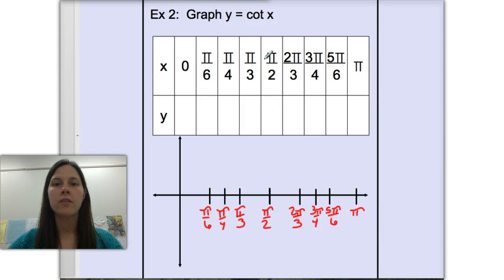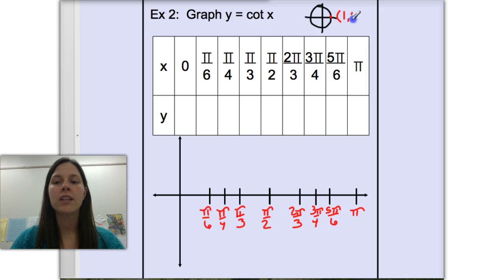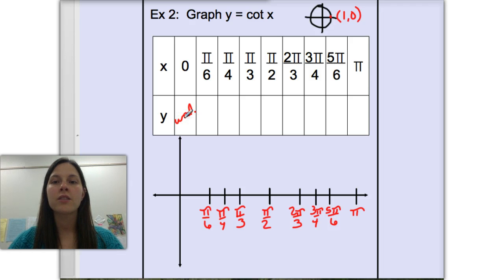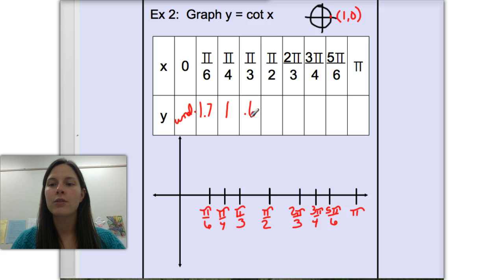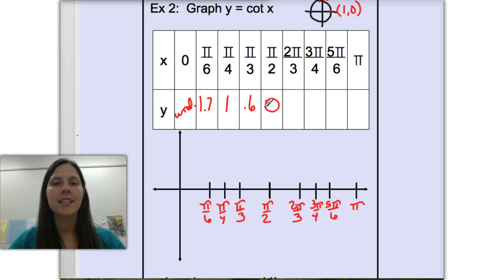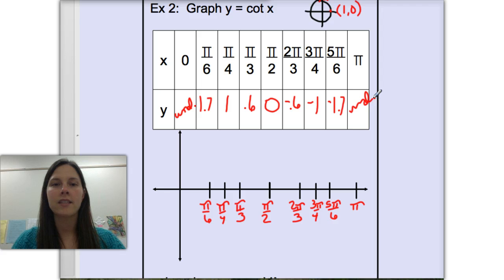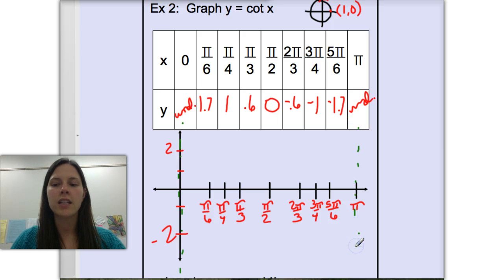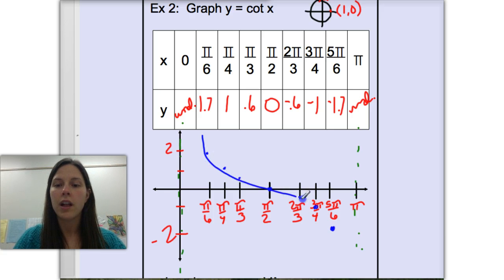4.6D2 Video 2 Graphing y = cot x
4.6D2 Video 2 Graphing y = cot x